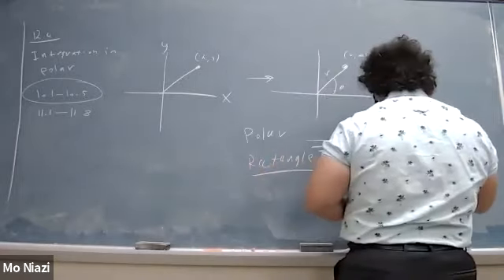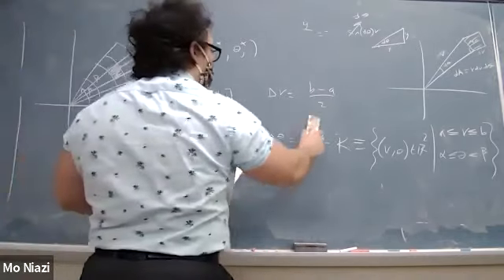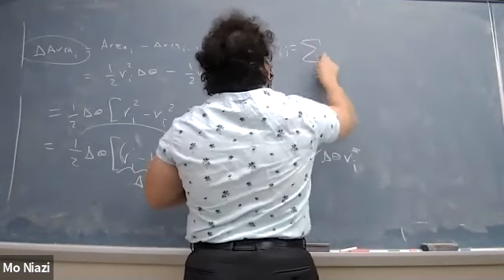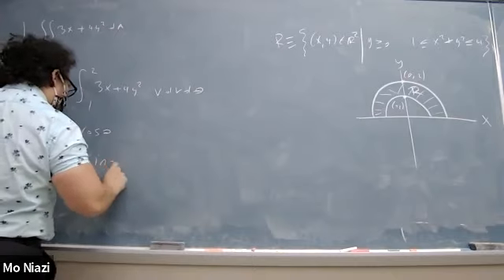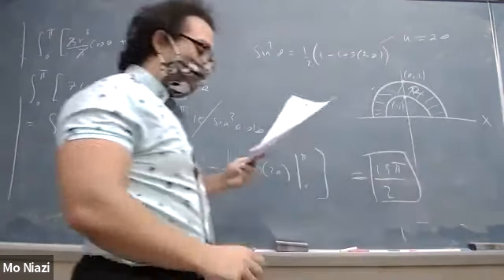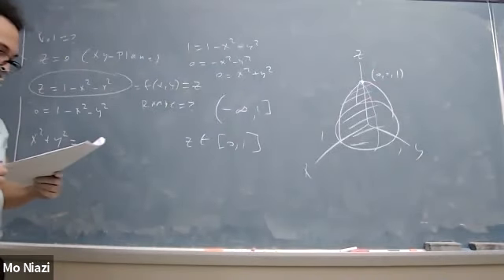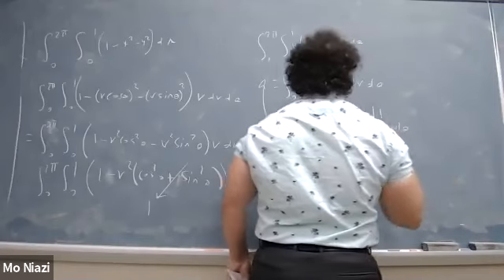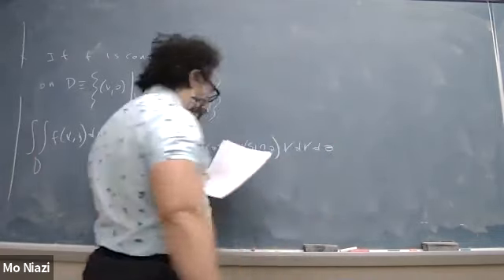Double Integrals Polar Coordinates